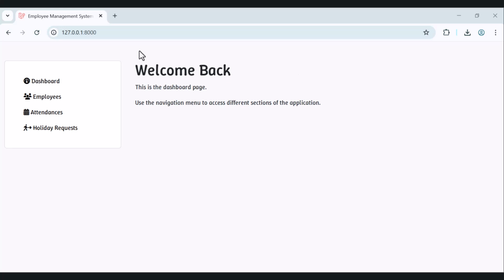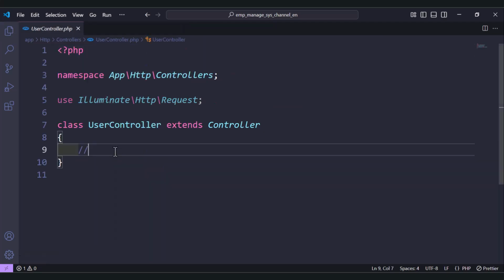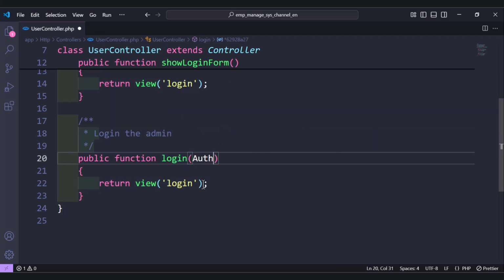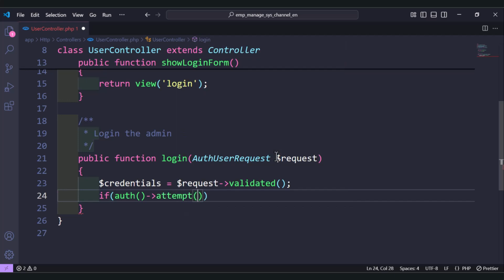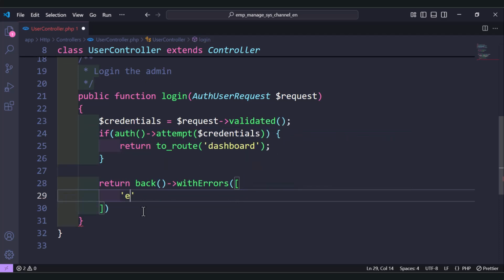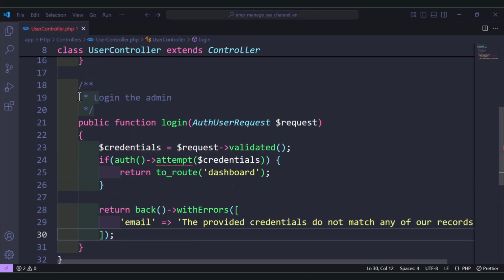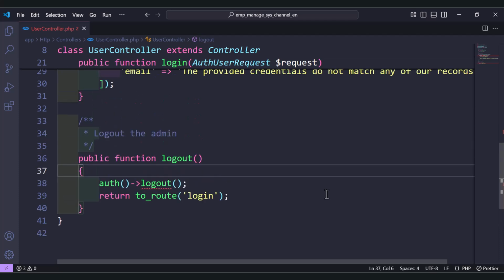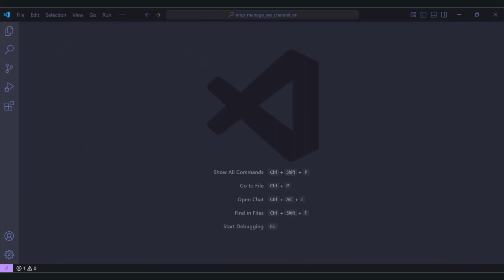Laravel 12 Mini Project: Simple Employee Management System with CRUD -24- (Admin Login Part 1)